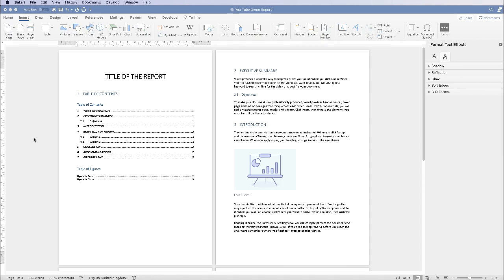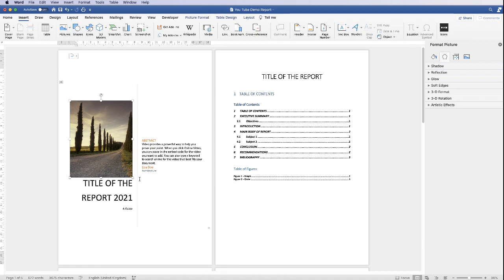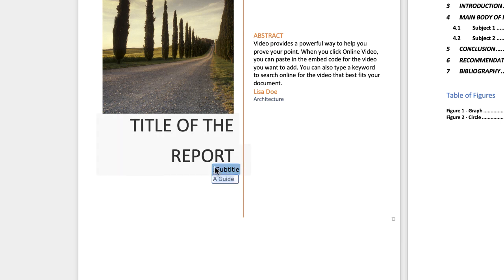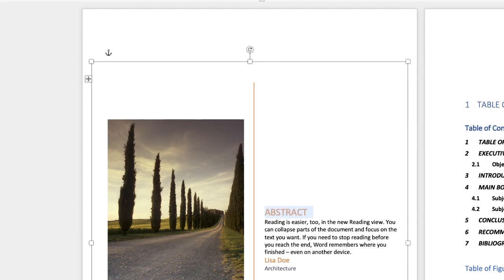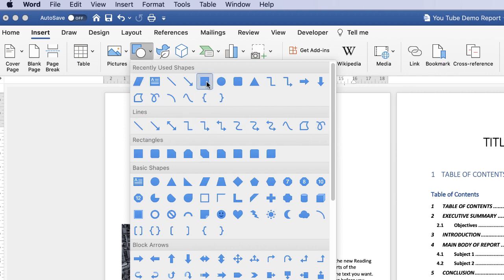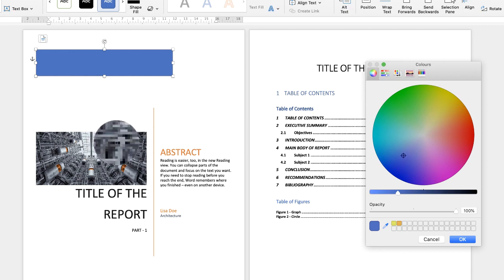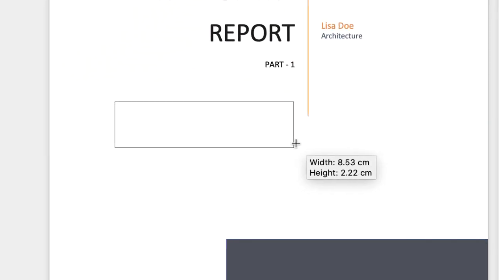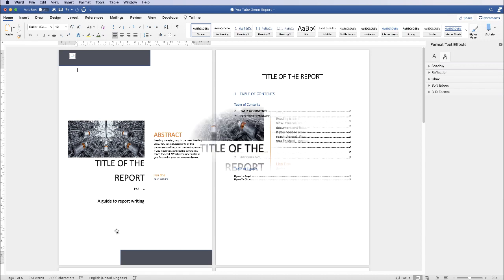Report Writing Part 4 - Cover Pages | Microsoft Word Tutorials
Insert, format, edit and customise a cover page in word.  Part 4 of the Report Writing Series to teach you all you need to know about how to write, edit, format and customise a report in word.  Learn how to insert a cover page from those available in word and fully customise it.

Cover page in Word
Insert a cover page
Cover page designs